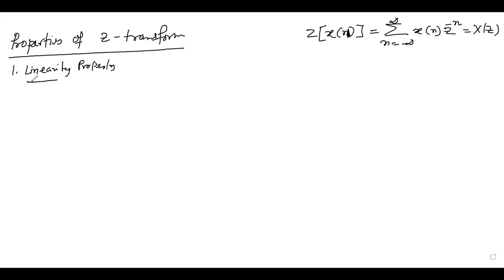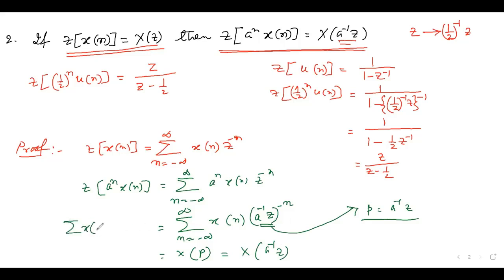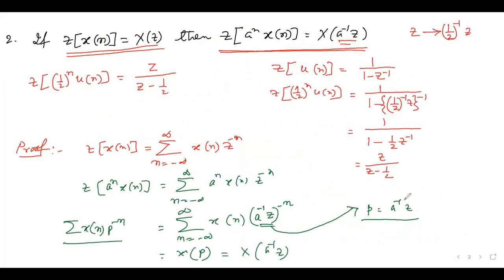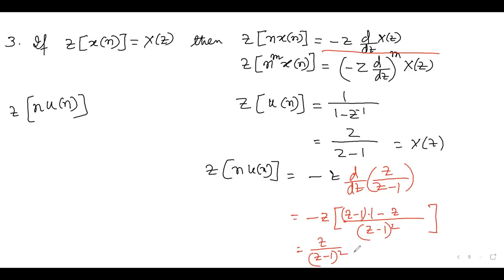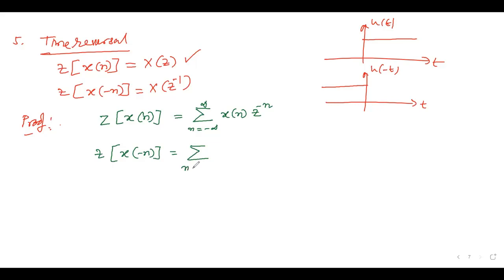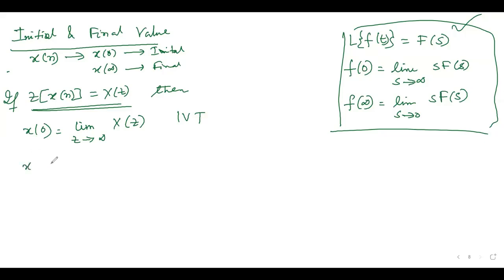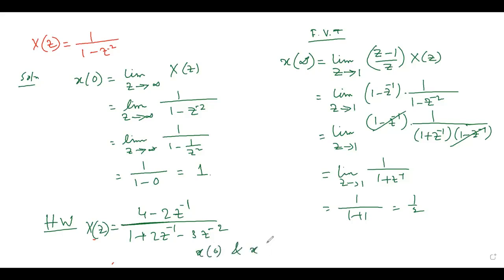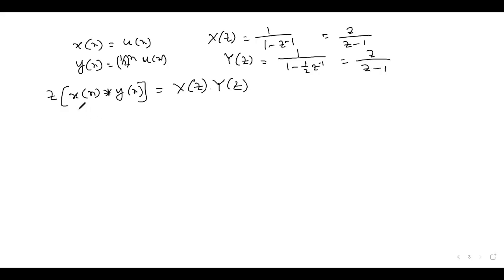Z-Transform, Online Lecture-3